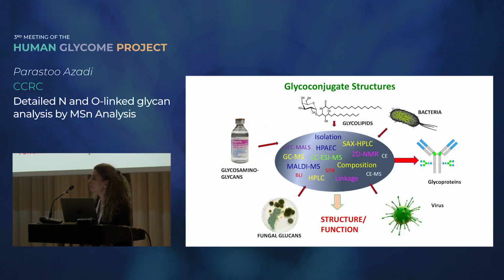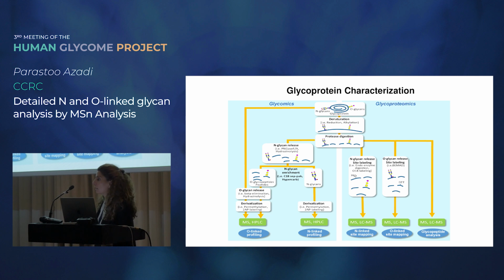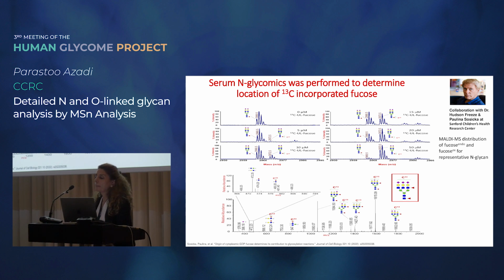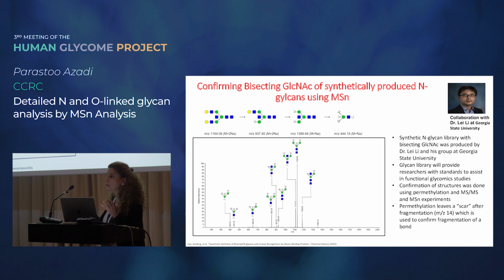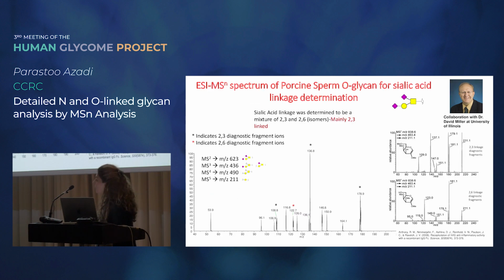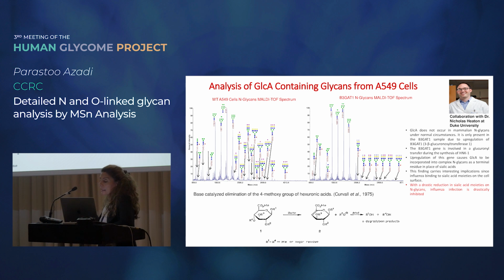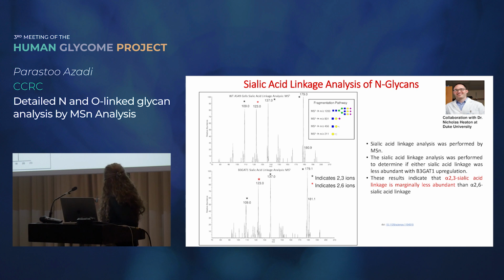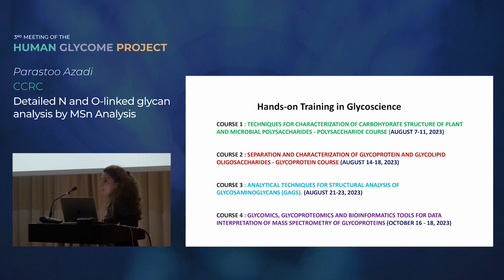Dr Parastoo Azadi - Detailed N and O-glycan analysis by MSn analysis